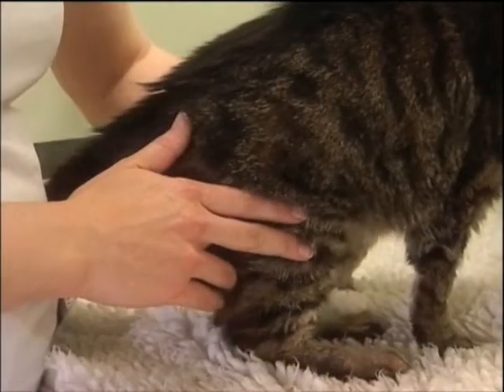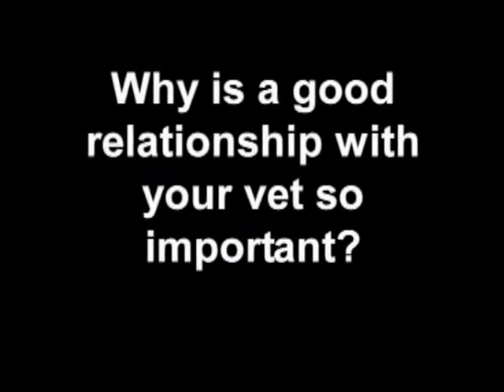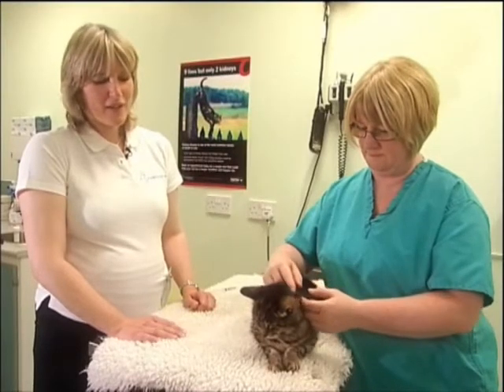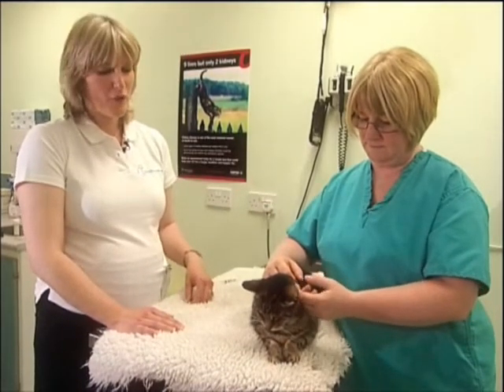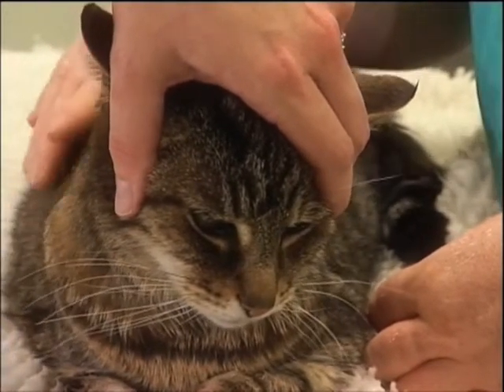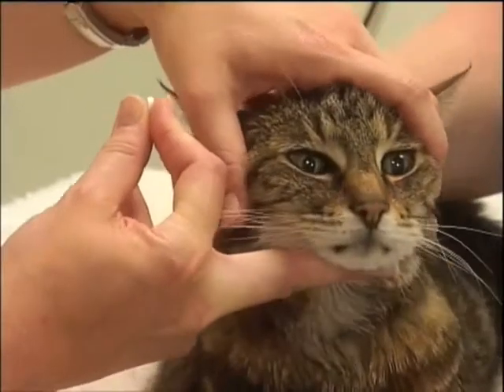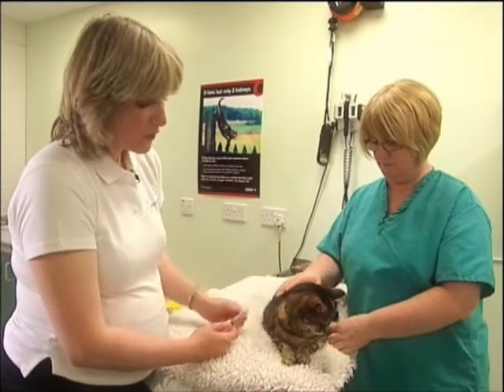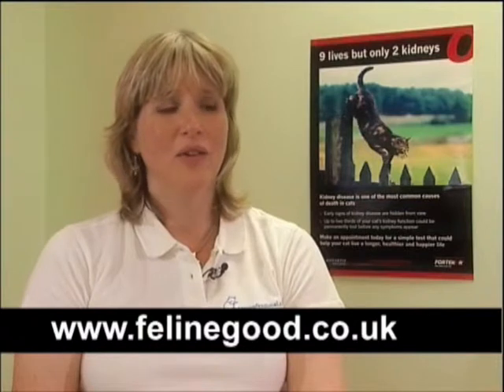Talking CKD (Chronic Kidney Disease) with Sarah Caney - information for cat owners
How common is CKD in cats?
What clinical signs should you look for with CKD?
Why are regular checks so important?
Why are certain tests recommended and how will this influence treatment?
What sort of tests might be recommended for my cat?
Why is a good relationship with your vet so important?
Where can pet owners go to find out more information?